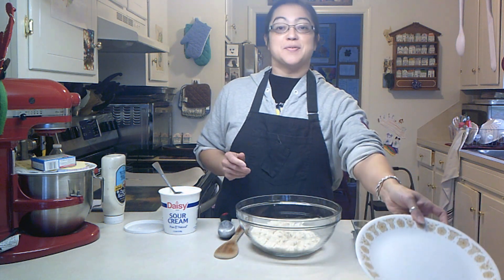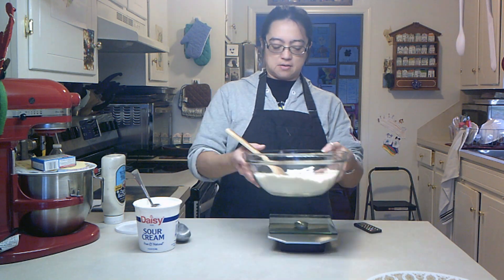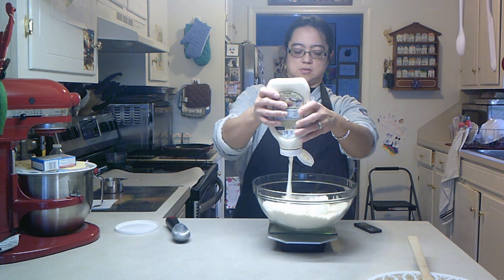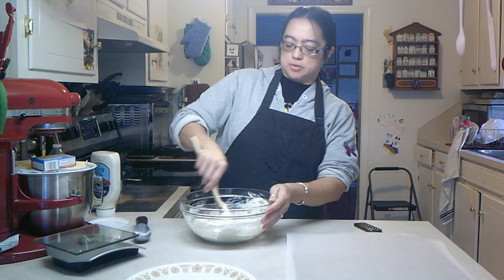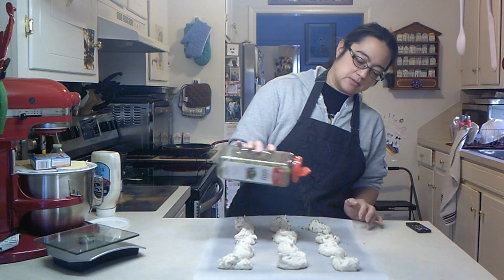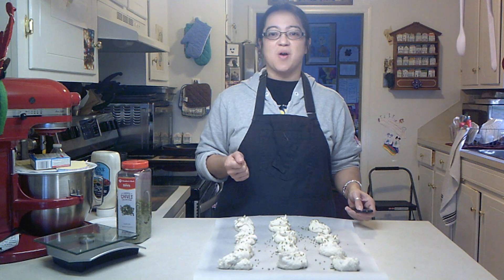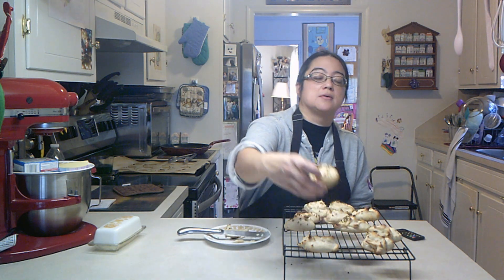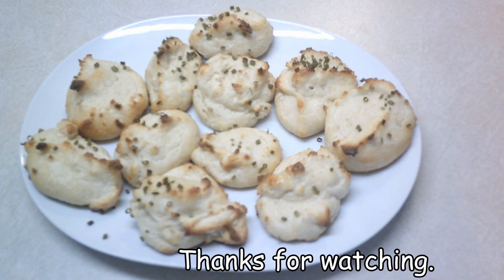Blue Cheese Biscuits (Keto Friendly)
I wanted a different type of biscuit.  I love blue cheese so I figured why not make a biscuit with blue cheese.  So super quick to make!
Ingredients:
-2 Cups of Almond Flour
-8 Ounces of Sour Cream
-4 Ounces of Chunky Blue Cheese Dressing
-Chives if Desired
-Butter if Desired